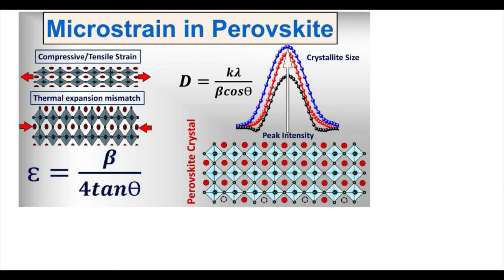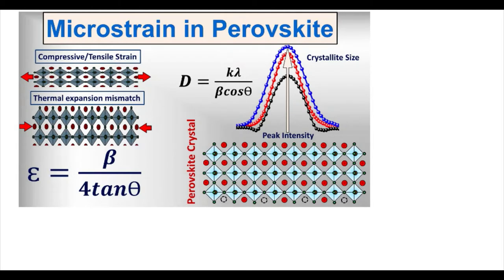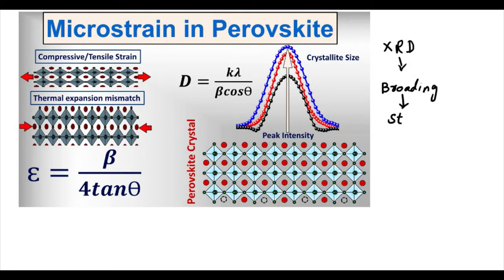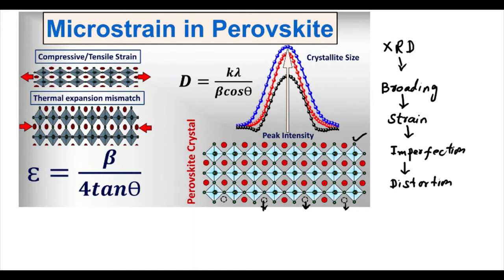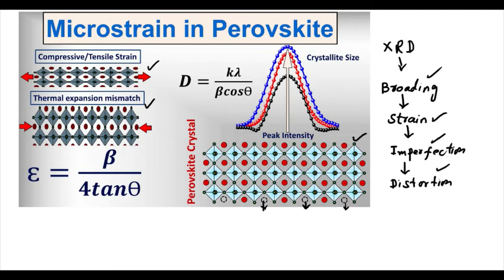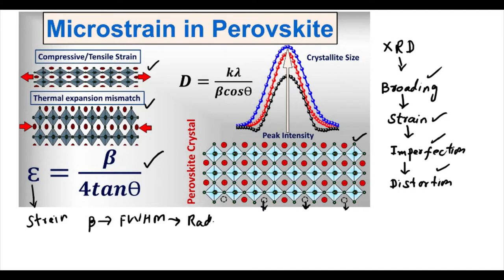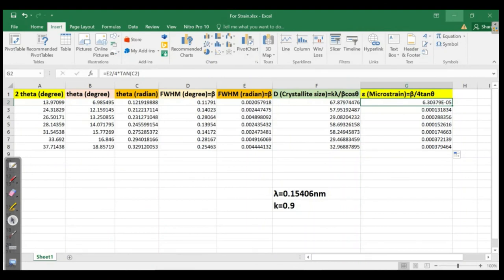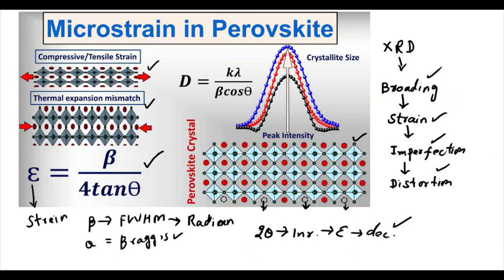How to Calculate the Microstrain in Perovskite